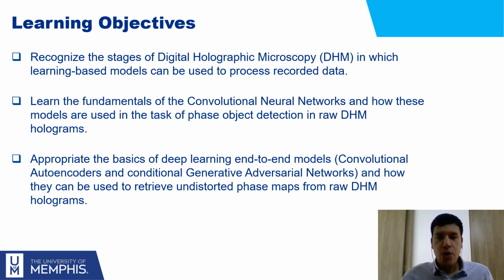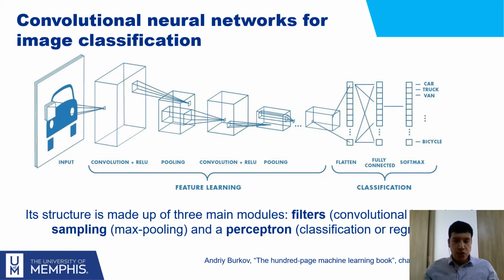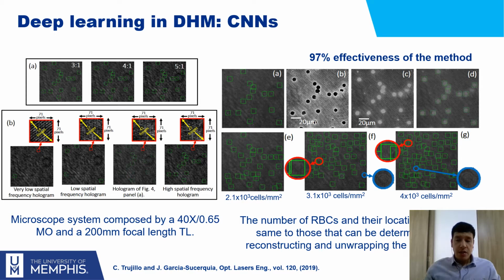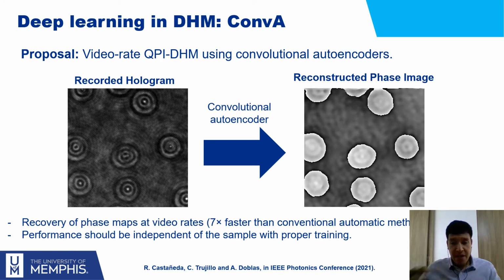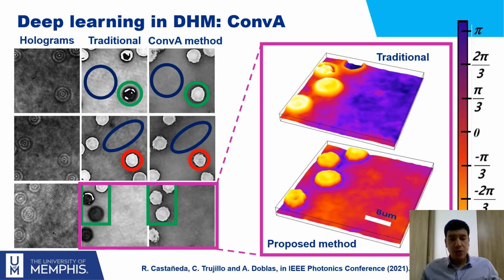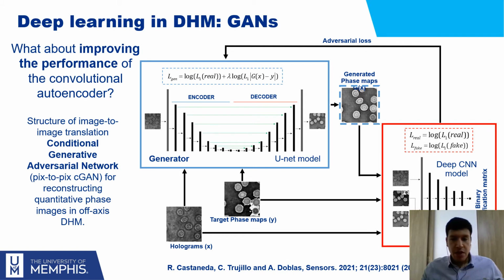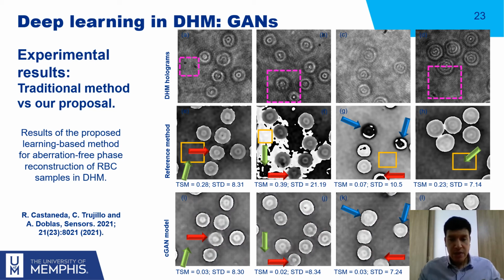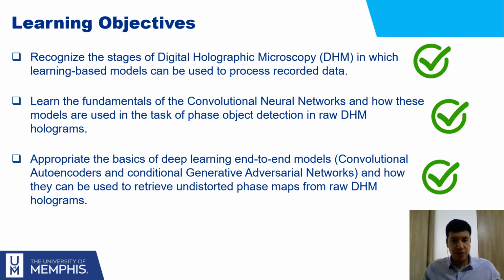Workshop Digital Holographic Microscopy (DHM): Seminar 6 Learning-based approaches to DHM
By the end of this seminar, the viewers will be able to:
 (1) Recognize the stages of Digital Holographic Microscopy (DHM) in which learning-based models can be used to process recorded data.​
(2)   Learn the fundamentals of the Convolutional Neural Networks and how these models are used in the task of phase object detection in raw DHM holograms.​
(3) Identigy the appropriate basics of deep learning end-to-end models (Convolutional Autoencoders and conditional Generative Adversarial Networks) and how they can be used to retrieve undistorted phase maps from raw DHM holograms.